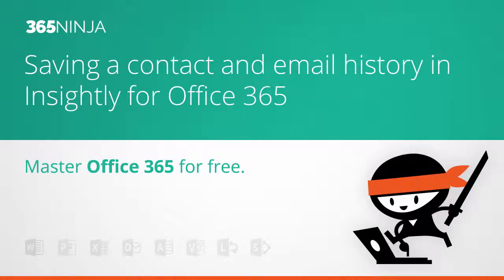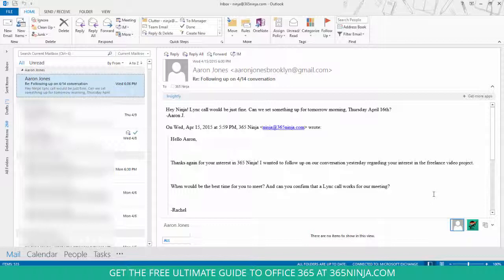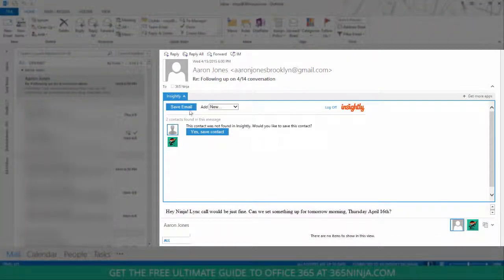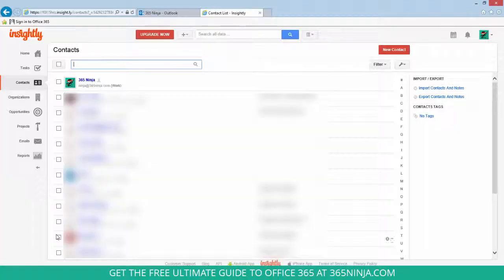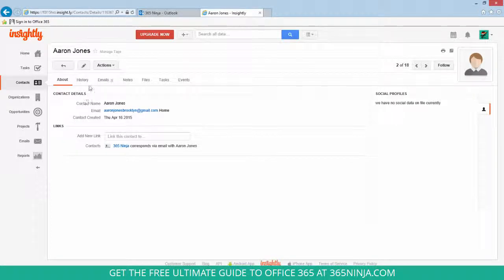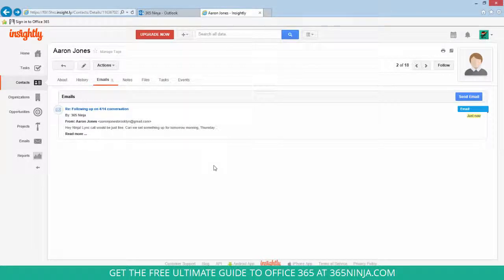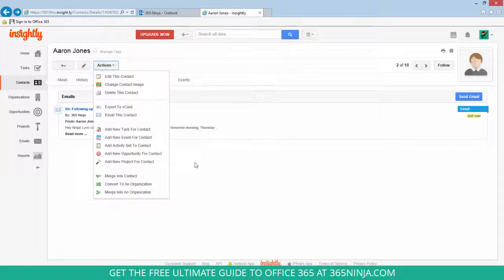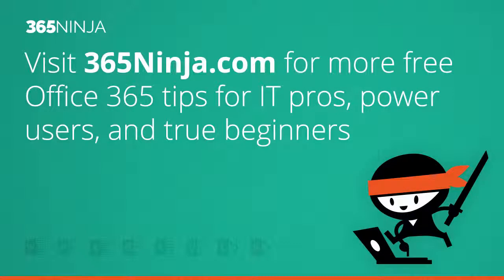Saving a contact and email history in Insightly for Office 365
Insightly's web-based CRM integrates with Office 365 email via an app for Outlook 2013. In this video you'll see a quick demonstration of how to save a contact and email history in Insightly.